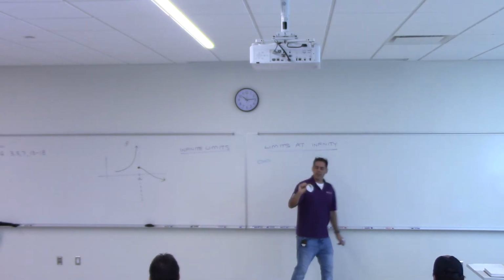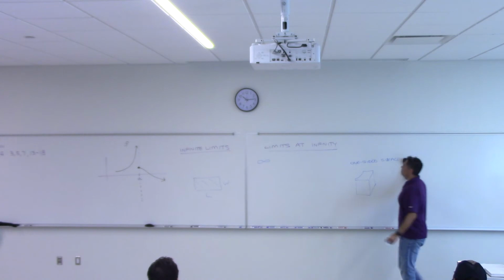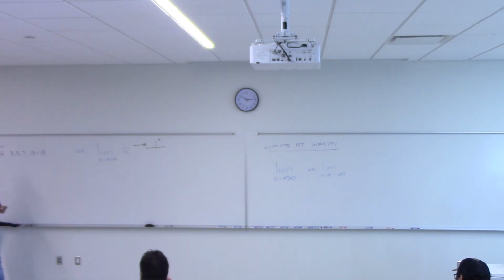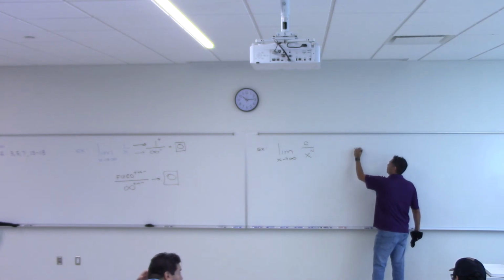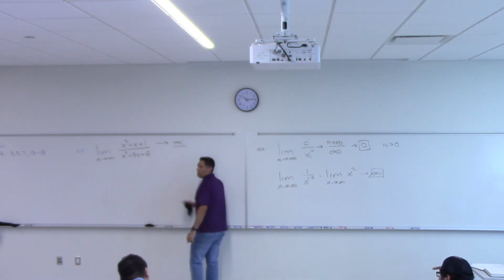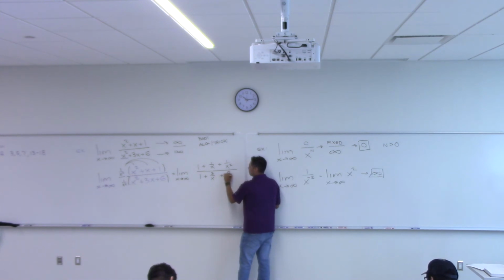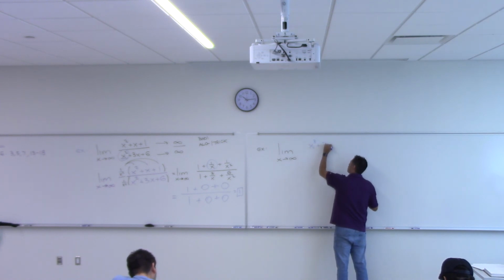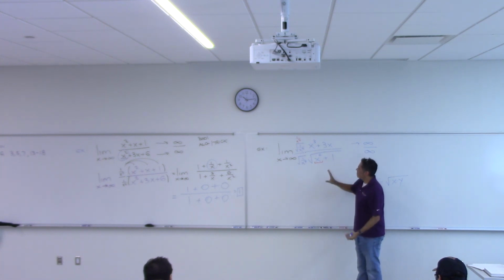2413 9-1 part3